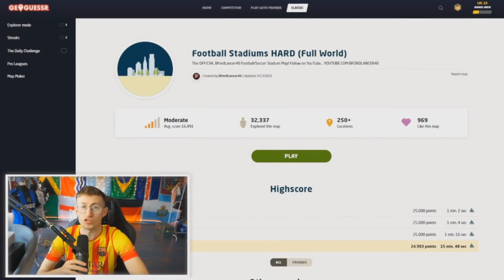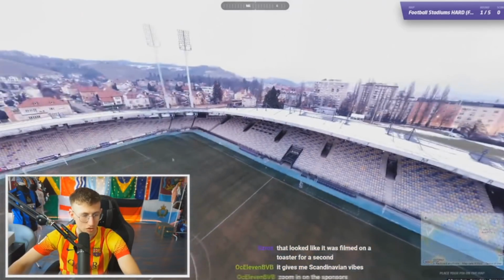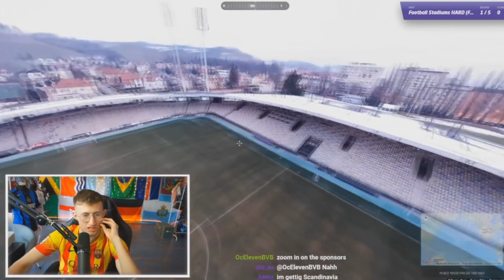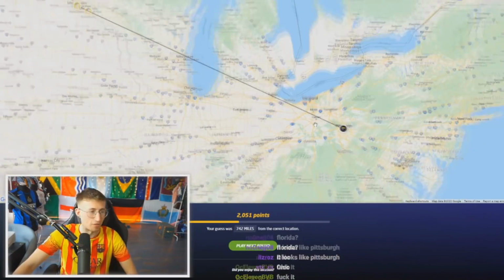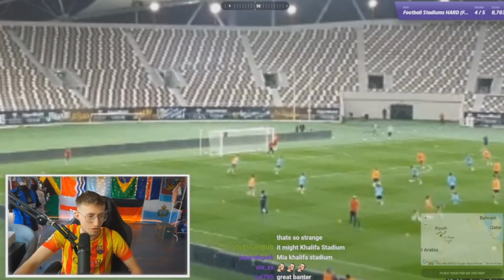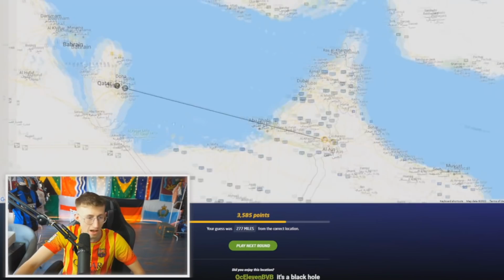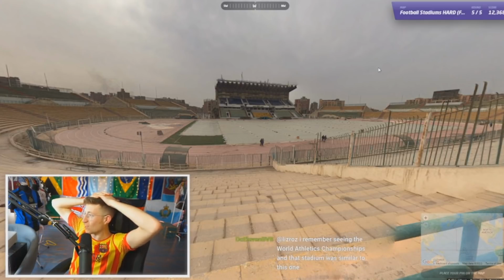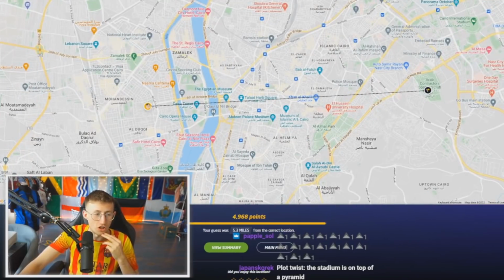i am stupid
Click on this link to sell your FUT Coins or your Account